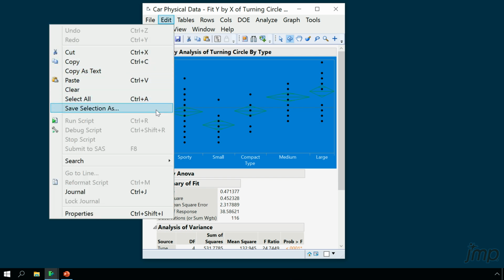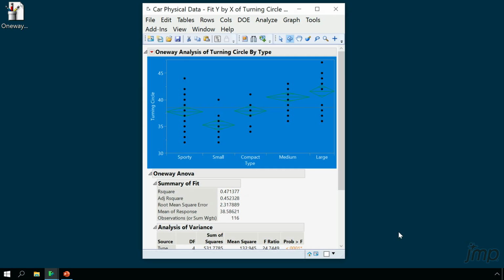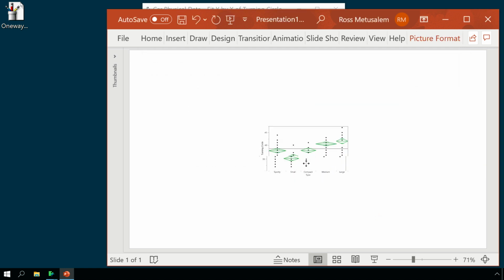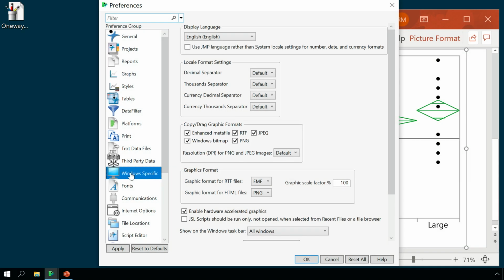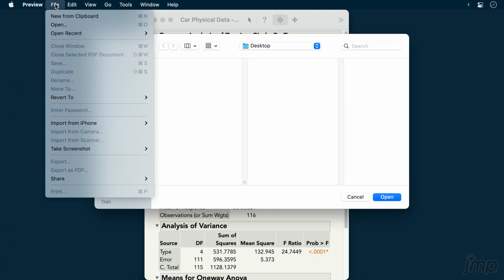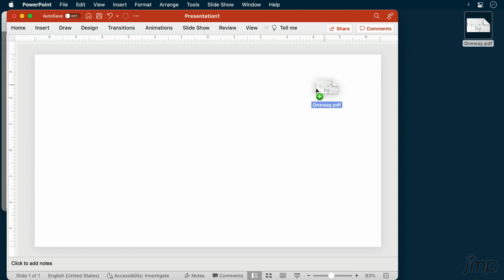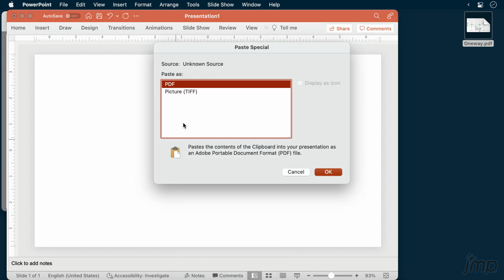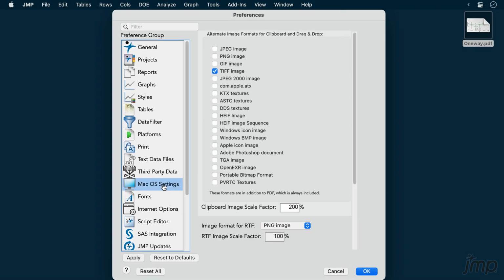Saving Publication Quality Graphics